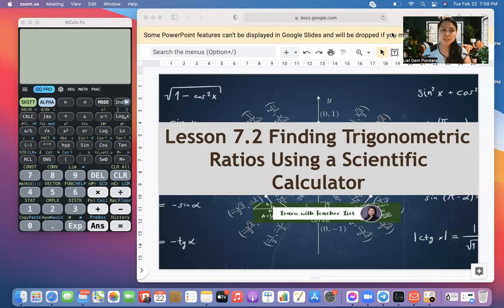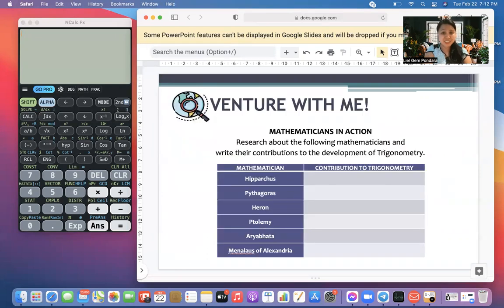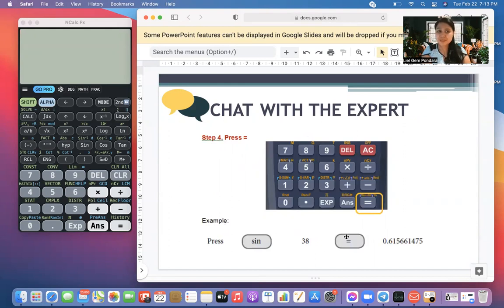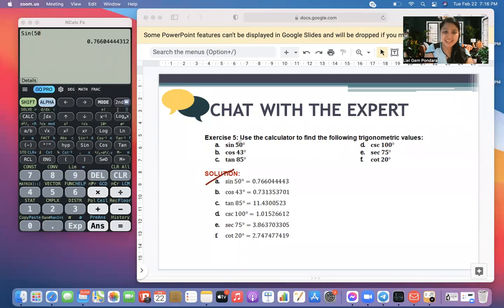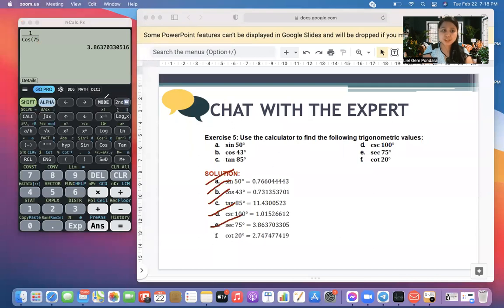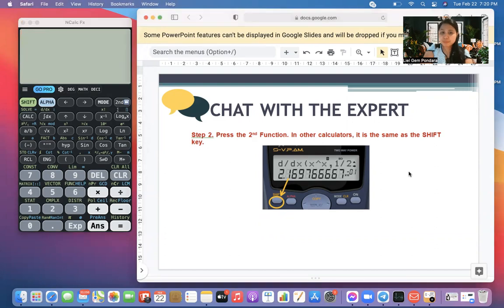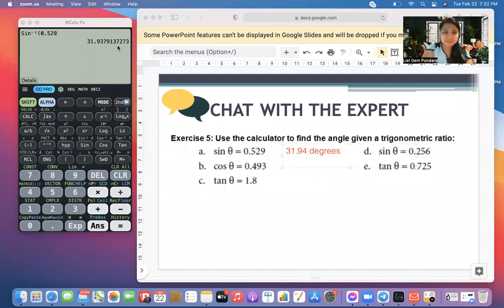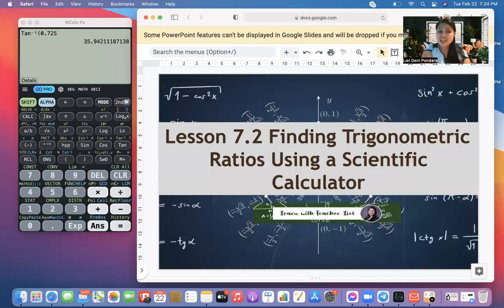Lesson 7.2 Finding Trigonometric Ratios Using a Scientific Calculator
At the end of this lesson, you will be able to:
Find the trigonometric ratios using a scientific calculator